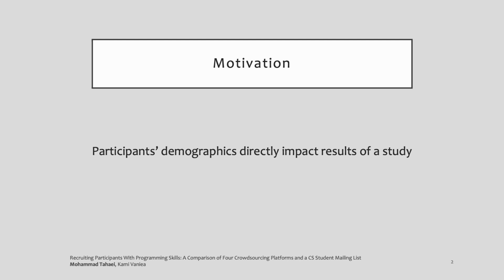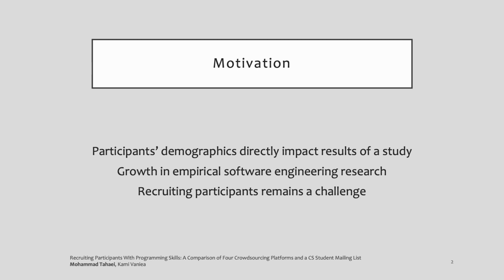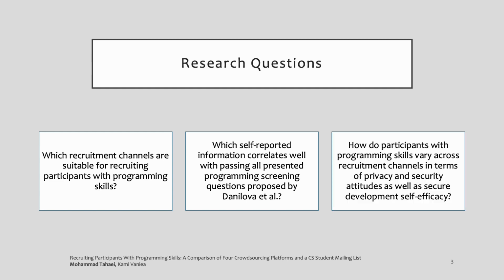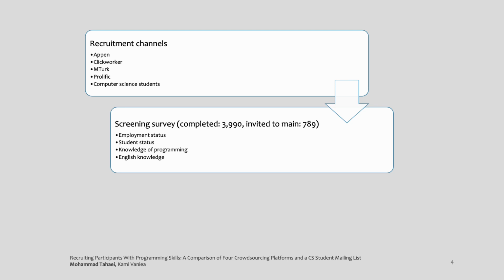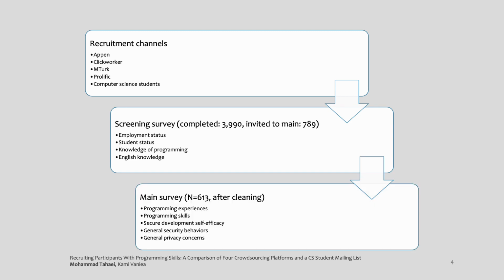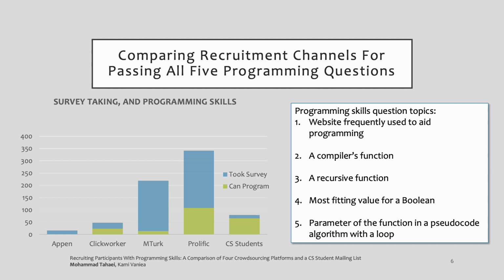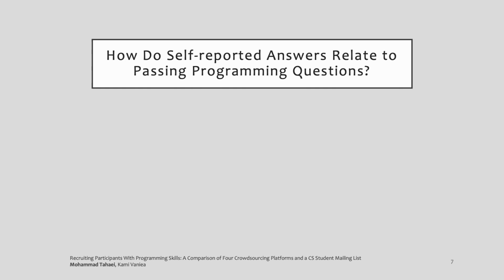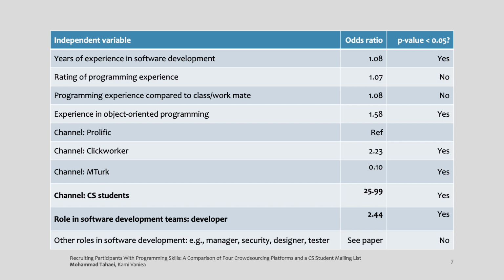Recruiting Participants With Programming Skills: A Comparison of Four Crowdsourcing Platforms ...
Recruiting Participants With Programming Skills: A Comparison of Four Crowdsourcing Platforms and a CS Student Mailing List
Mohammad Tahaei, Kami Vaniea

Session: Hacking, Developering, and Privacy Ops

Abstract
Reliably recruiting participants with programming skills is an ongoing challenge for empirical studies involving software development technologies, often leading to the use of crowdsourcing platforms and computer science (CS) students. In this work, we use five existing survey instruments to explore the programming skills, privacy and security attitudes, and secure development self-efficacy of participants from a CS student mailing list and four crowdsourcing platforms (Appen, Clickworker, MTurk, and Prolific). We recruited 613 participants who claimed to have programming skills and assessed recruitment channels regarding costs, quality, programming skills, as well as privacy and security attitudes. We find that 27% of crowdsourcing participants, 40% of crowdsourcing participants who self-report to be developers, and 89% of CS students answered all programming skill questions correctly. CS students were the most cost-effective recruitment channel and rated themselves lower than crowdsourcing participants about secure development self-efficacy.